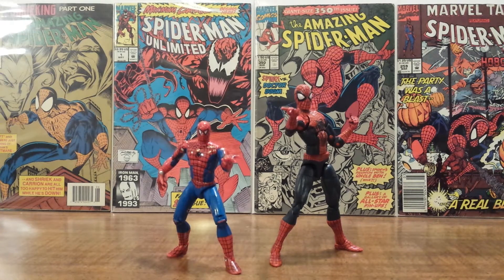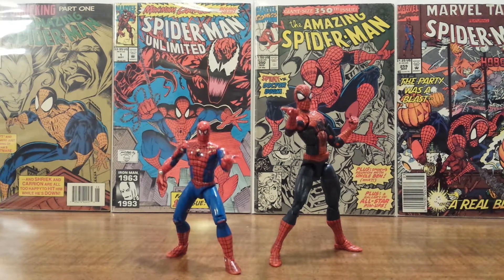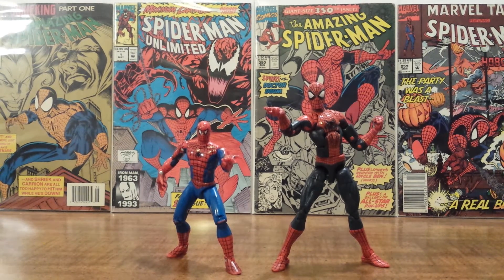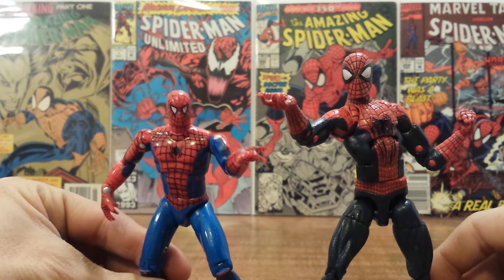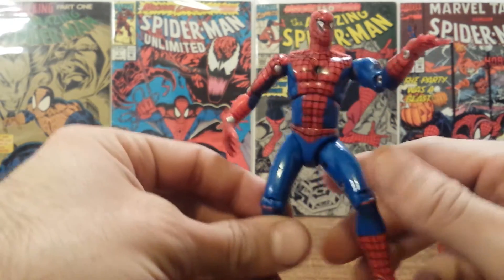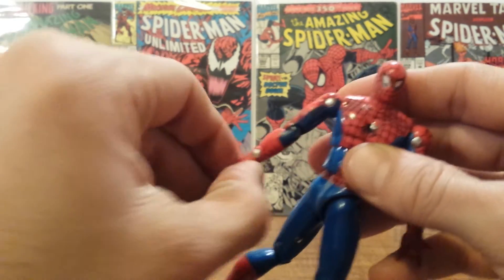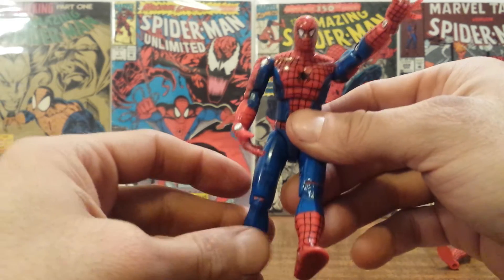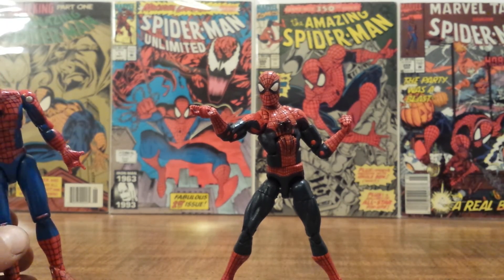Throwback Thursday! 1992 toybiz spiderman V's marvel legends spiderman action figures (HD)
Throwback Thursday action figure comparison of the 1992 toybiz spiderman action figure and the marvel legends infinite series amazing spiderman action figure. Filmed in 1080 HD